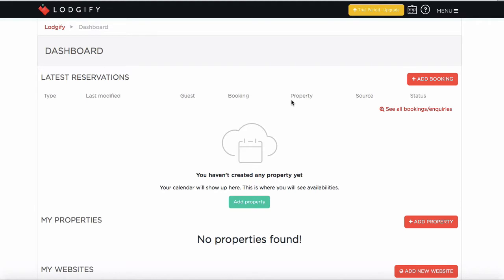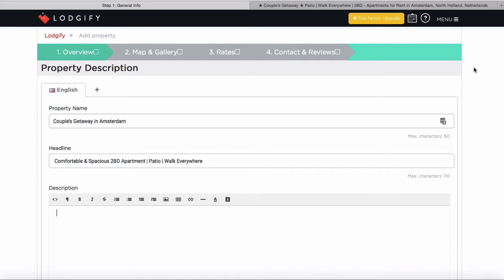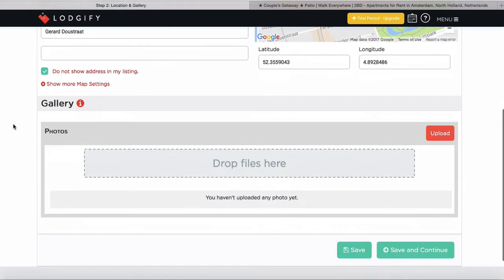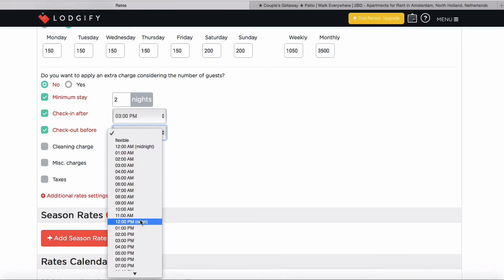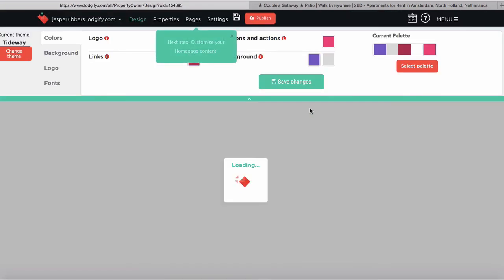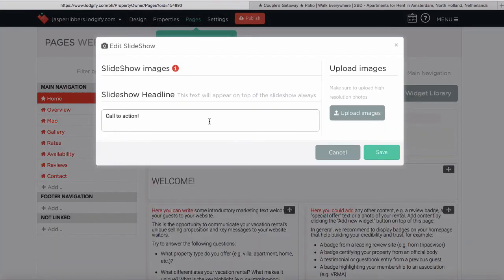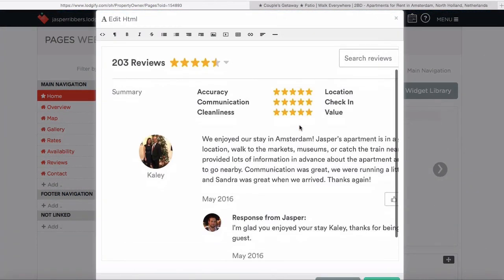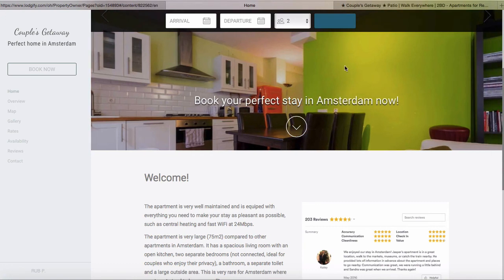Lodgify Review & Tutorial: Airbnb Listing Management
Lodgify allows you to create your own vacation rental website that allows you to accept bookings directly from your customers.

You can use the website as a digital business card and share it with your network. This helps create a reputation for your vacation rental or Airbnb and helps you get more bookings.